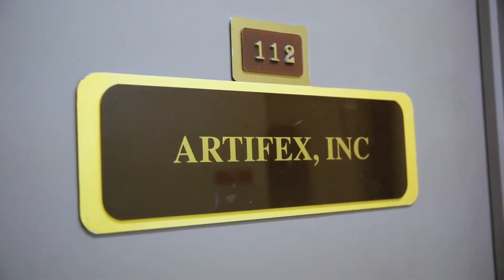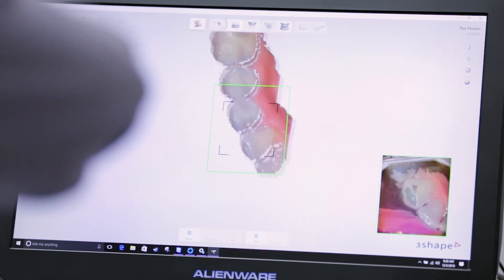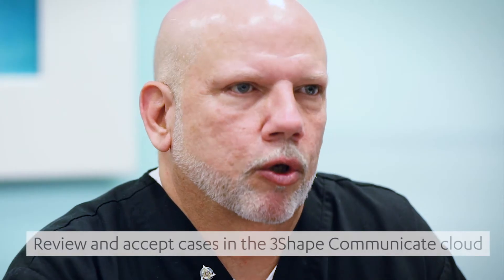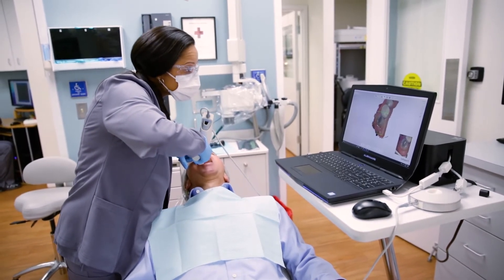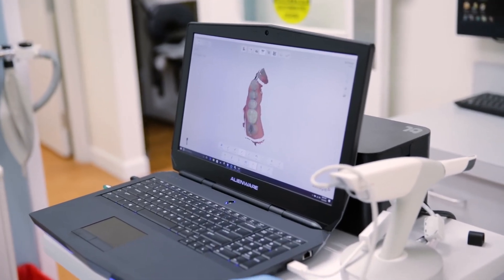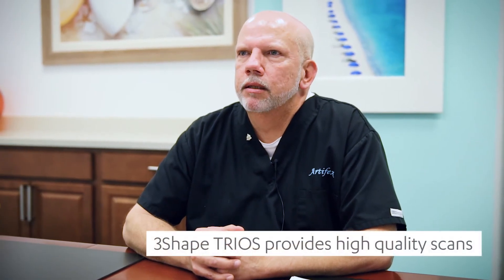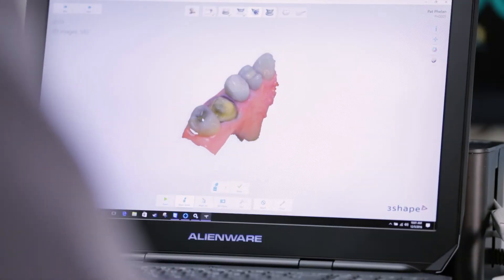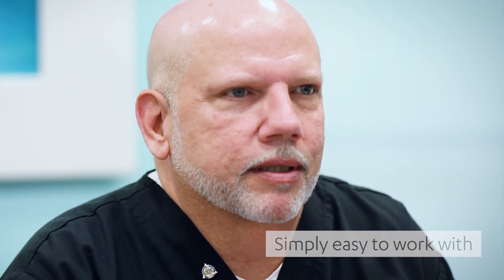Working with 3Shape TRIOS digital impressions in the lab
- get to know about TRIOS scanner.
- get to know about 3Shape Communicate.
- go to official 3Shape Communicate portal.

Case communications with anyone, anywhere
3Shape Communicate™ opens a new world of collaboration between dentists, surgeons and lab technicians.
Communicate™ is included with all 3Shape dental practice and lab software. If you are not using 3Shape software you can still view 3Shape design files with the free Communicate™ app or from a web interface.

Share scans and case information securely
3Shape Communicate™ enables simple, secure cloud-based sharing of 3Shape scans, designs and case information to enhance workflow efficiency, build relationships, and improve final treatment results.

Fast file sharing, easy access
Use 3Shape Communicate™ from your smart phone, tablet and web browser to send and review scans, case information and treatment designs.